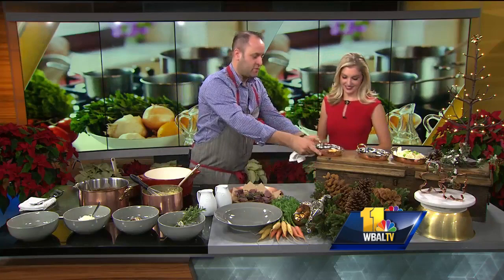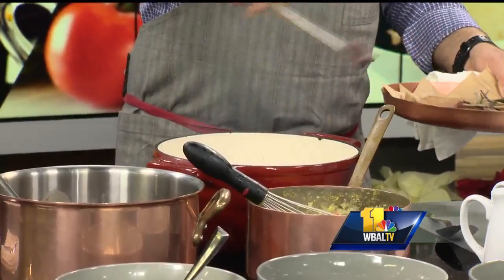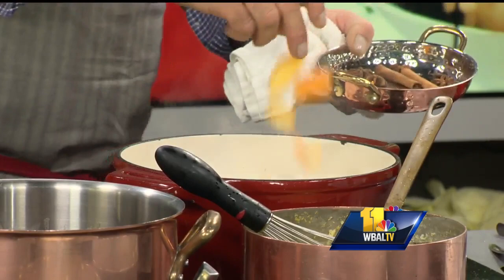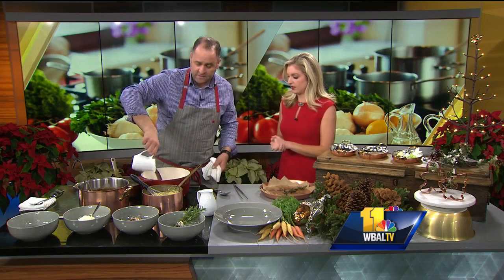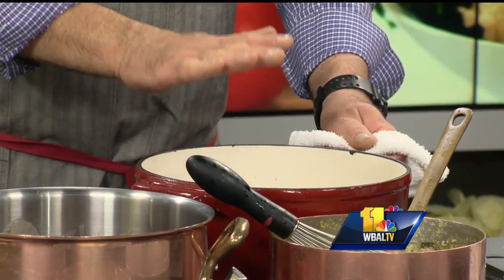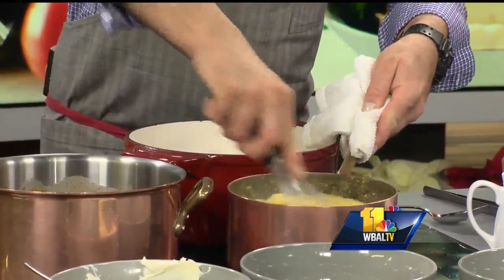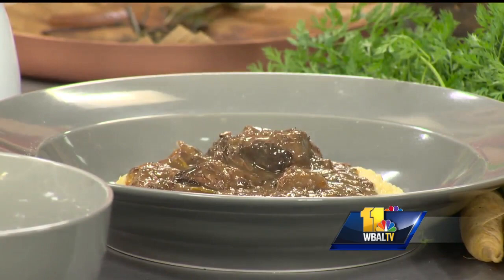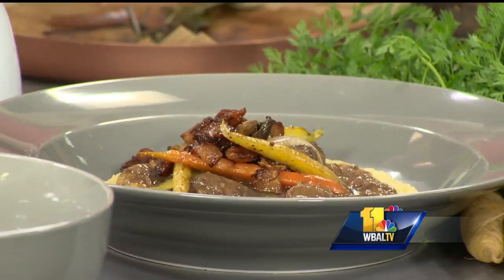Sunday Brunch: Daube Provencale (French Beef Stew)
Chef Kevin Miller with Copper Kitchen shares a recipe for Daube Provencale (French Beef Stew).